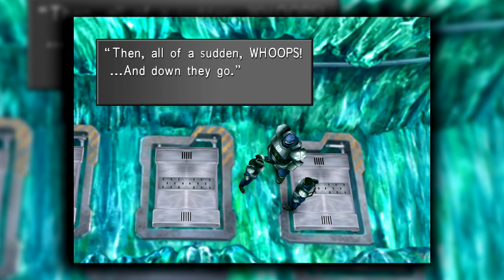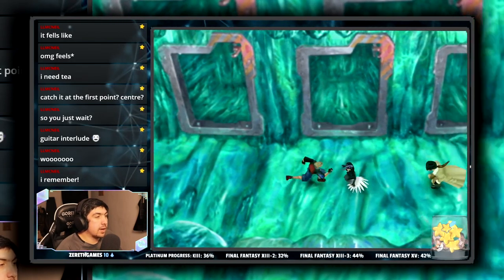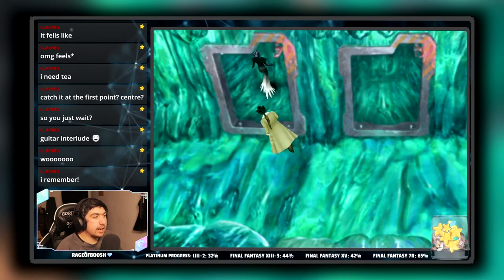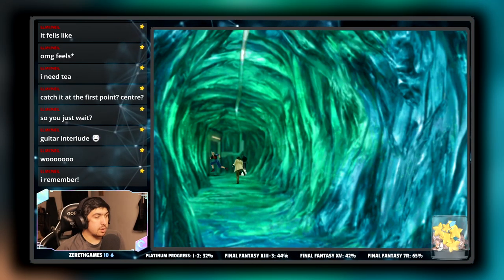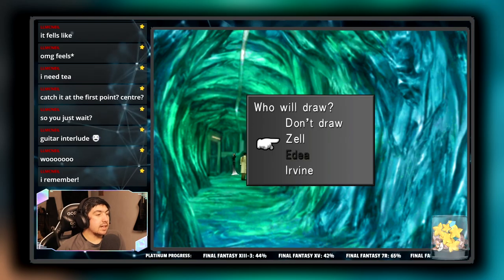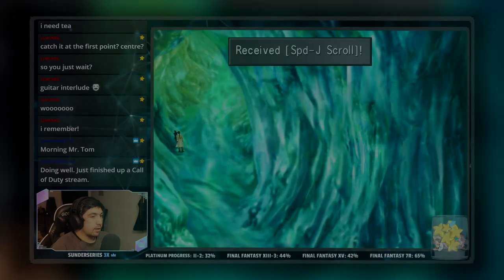How To Navigate the CENTRA RUINS With Laguna in Final Fantasy VIII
🔴 Check out Tom Live on Twitch right now!

Welcome to another Final Fantasy VIII tutorial video on the Tom_VS_Gaming! Today we're navigating the Centra Ruins with Laguna in order to unlock some special Items and magic later on in the game.

In this video, I'm going to show you how to unlock all the secrets in the second Laguna dream. This guide will take you through the steps necessary to unlocking all the hidden routes and treasures later on in the game.

If you're a fan of Final Fantasy VIII, then I highly recommend you watch this video! By the end, you'll have everything you need to unlock all the secrets in Lunatic Pandora!